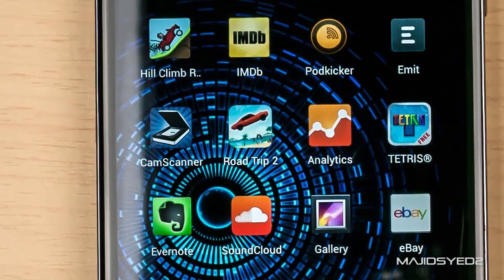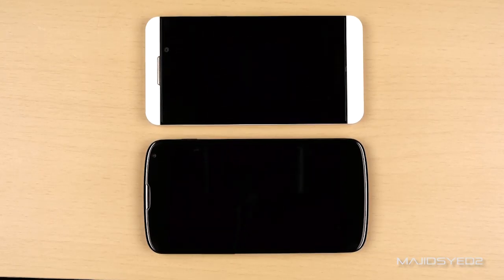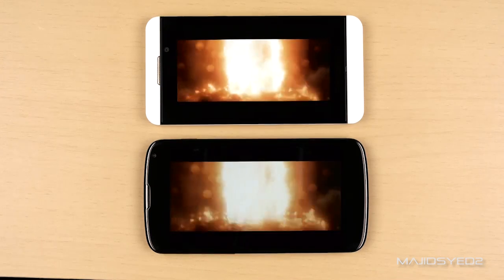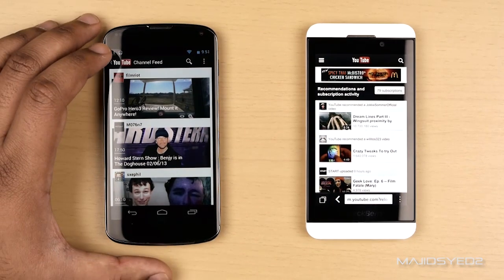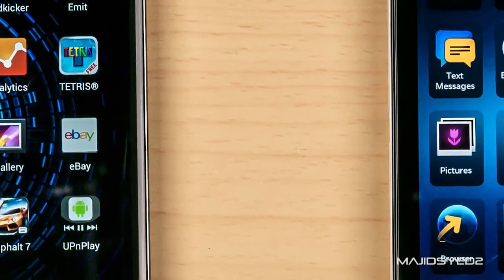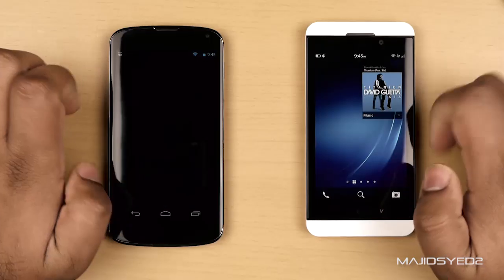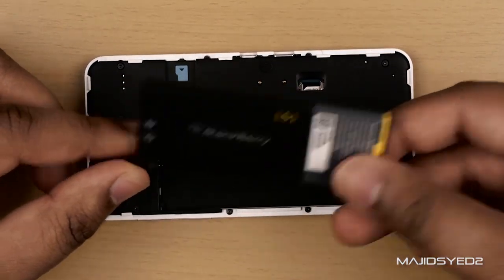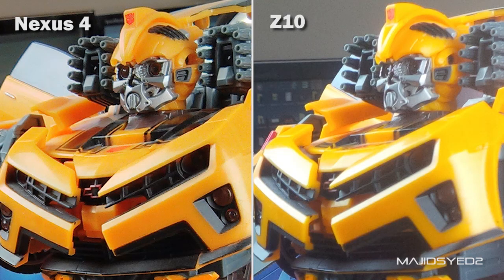BlackBerry Z10 vs LG Nexus 4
In this Video Waj compared the BlackBerry 10 to the LG Nexus 4. They are very similar but let us know which one you think has the edge.  check out the links below for more information.